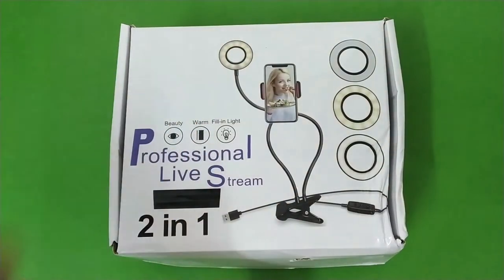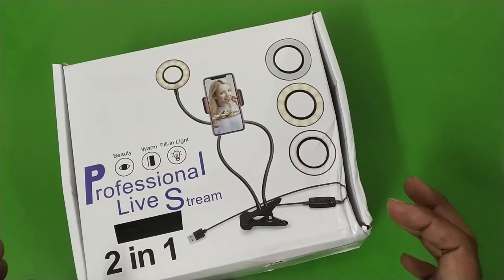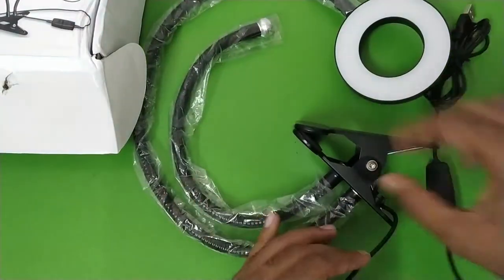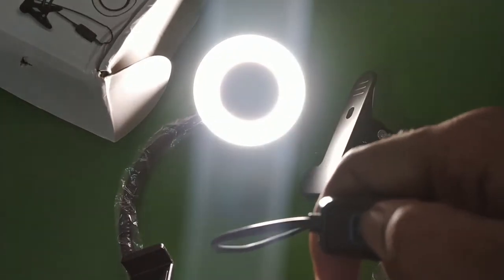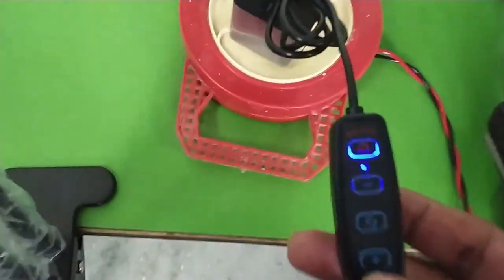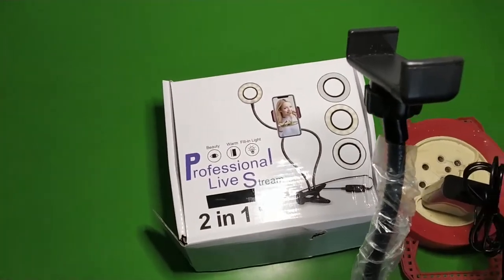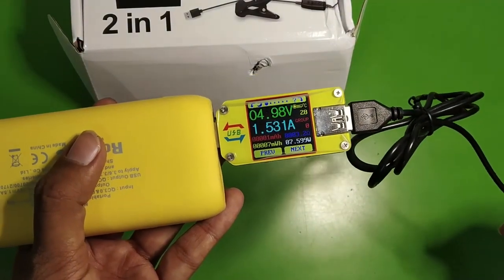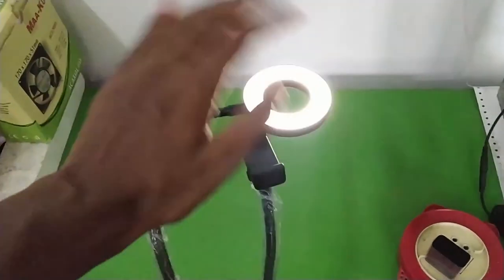Ring Light for Selfie with phone holder and table clamp cheapest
2 in 1 selfie ring light under 800.
clamp ring light with phone holder budget light.
cheapest ring light.
flexible arm light.
gooseneck ring light.